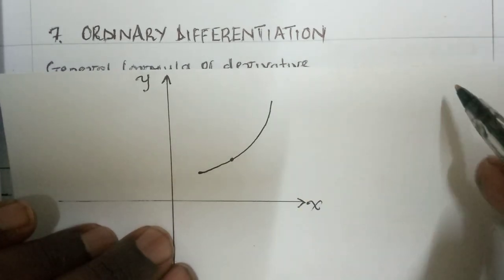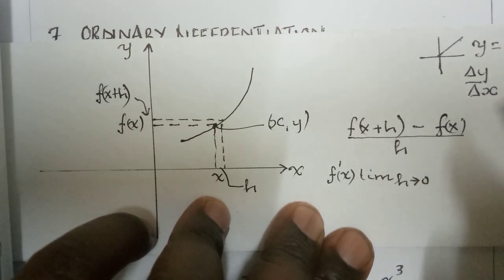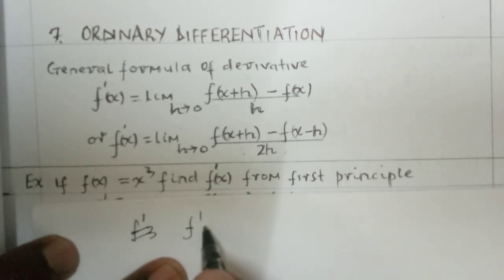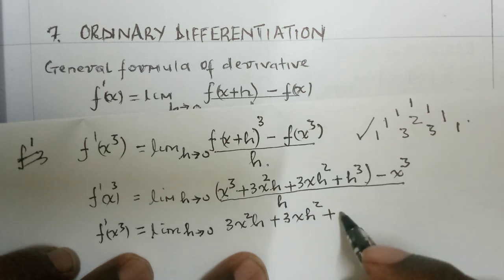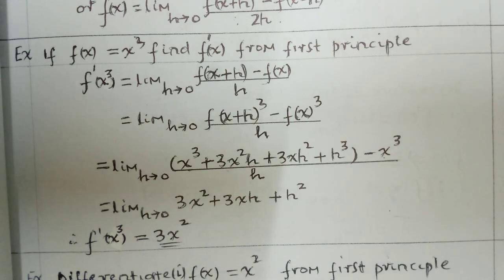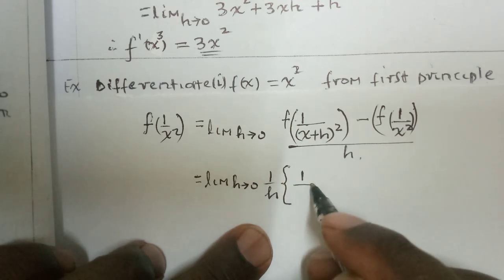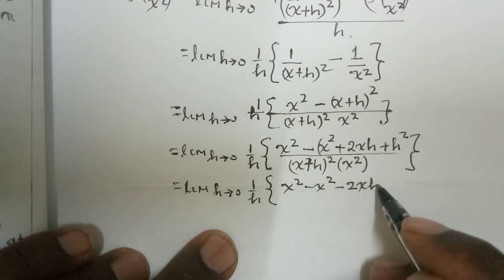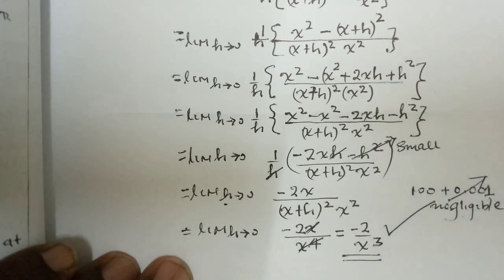Derivative of y =1/x